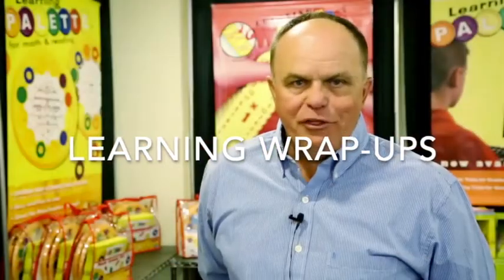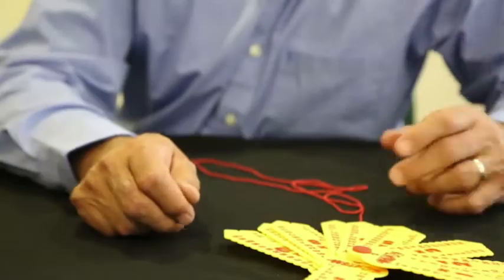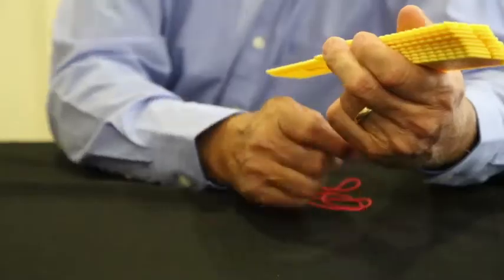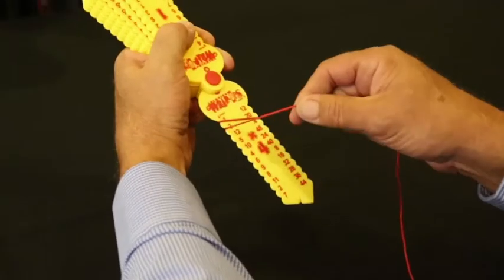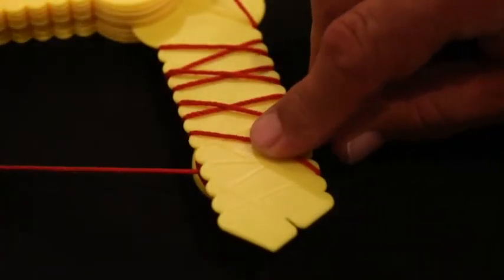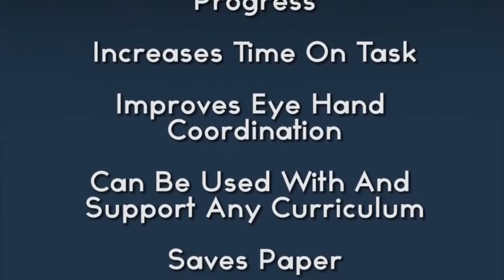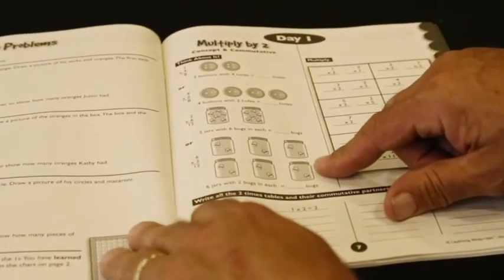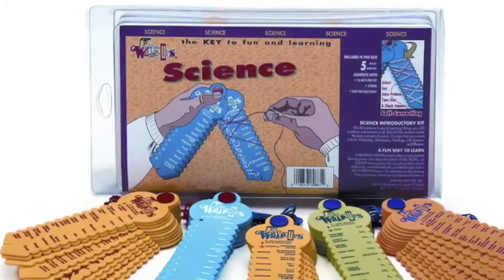Learning Wrap-ups Video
A simple introduction to Learning Wrap-ups.  The perfect learning tool to help students master basic math facts!  Created for Automatic Recall and memorizing.

Perfect for mastering multiplication.

Perfect for mastering addition, subtraction, multiplication, division, and more!